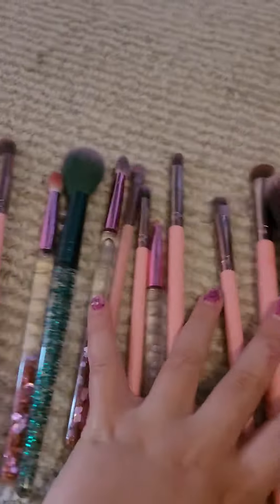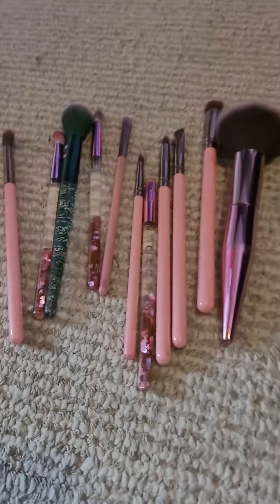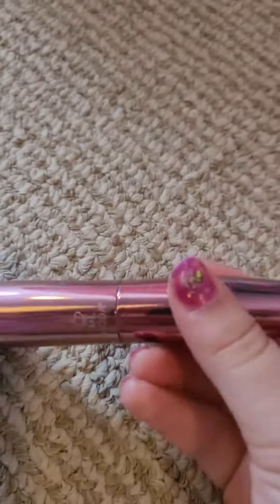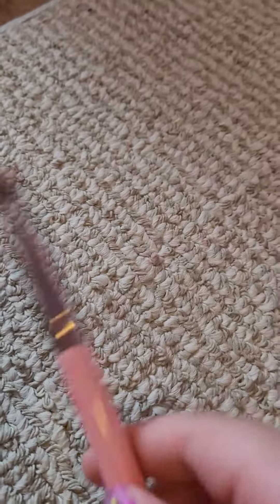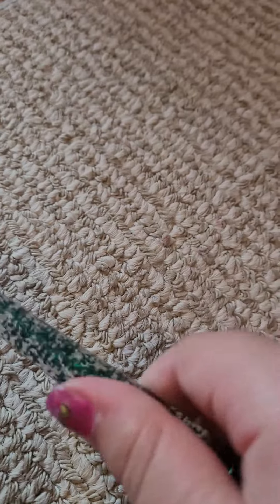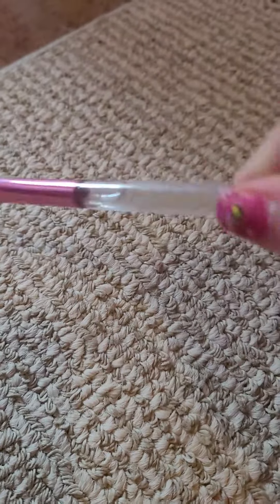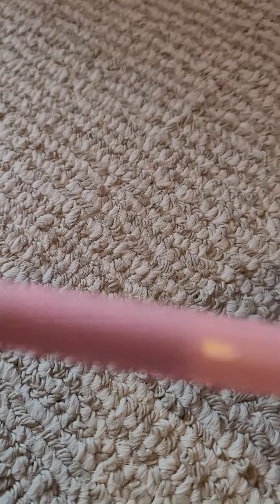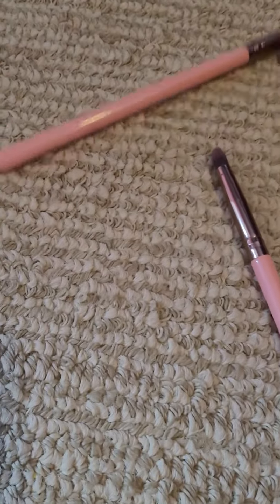My makeup brushes 💄